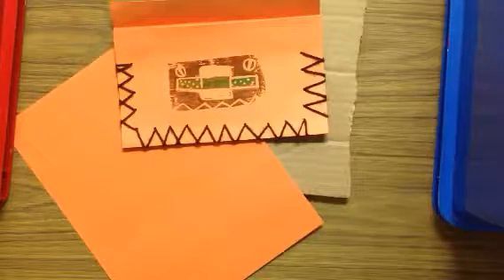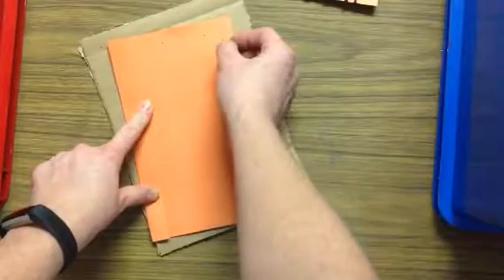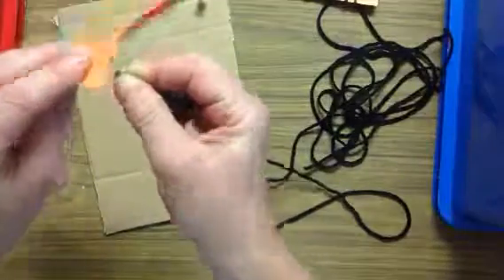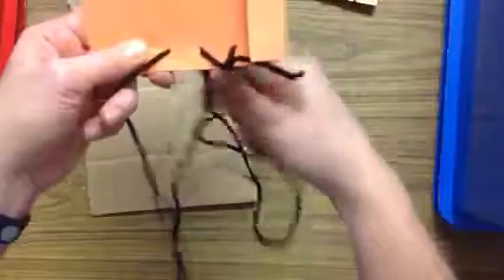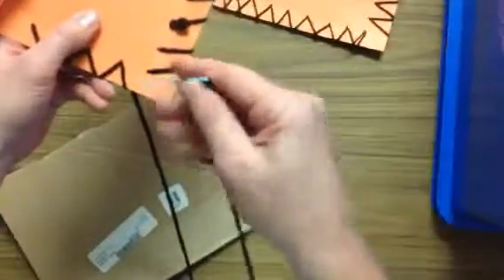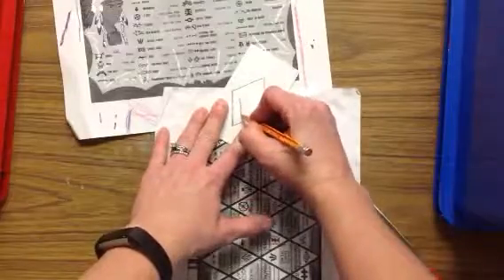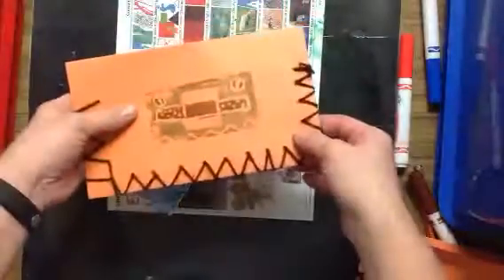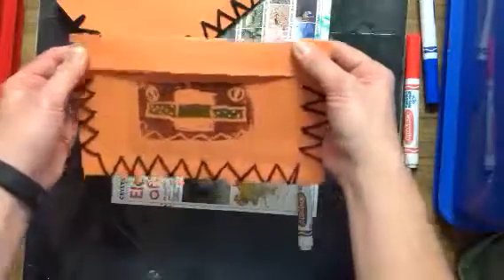Native American Bags